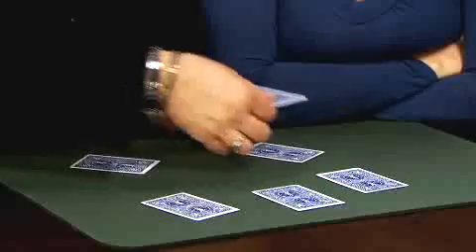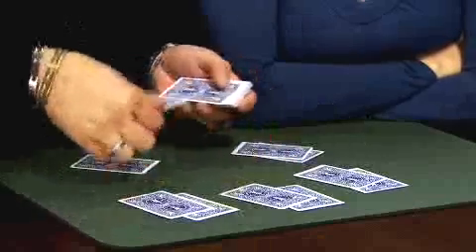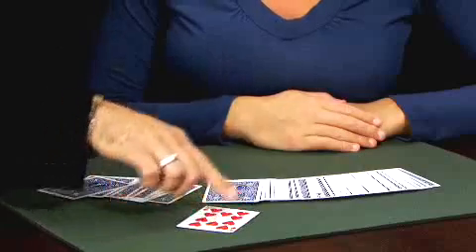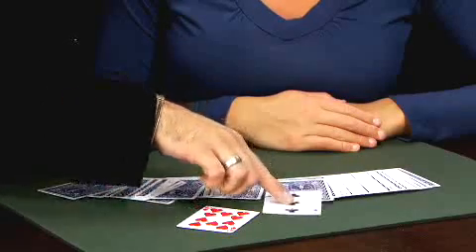Amazing Card Tricks DVD